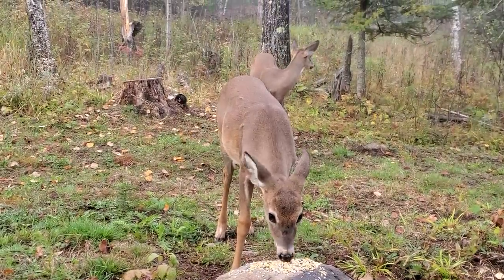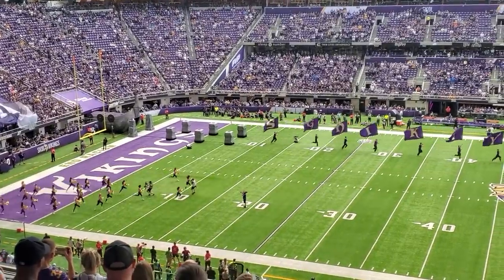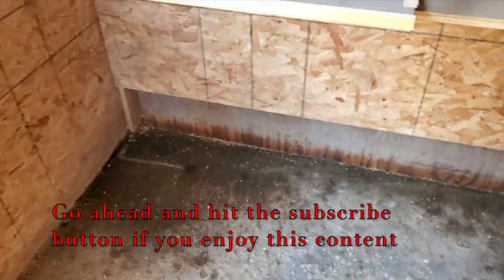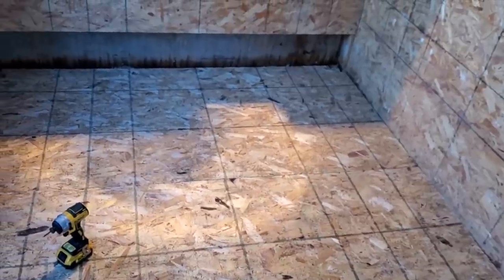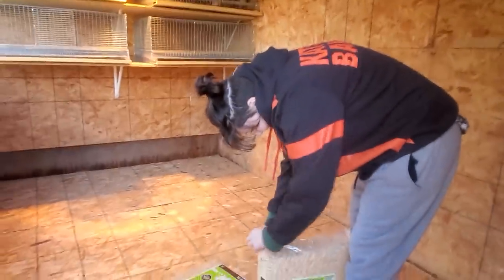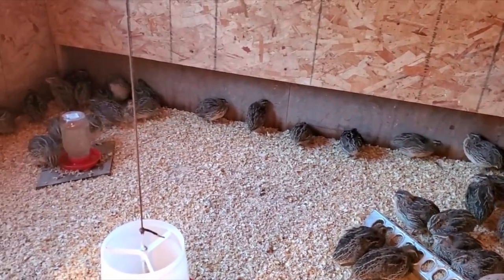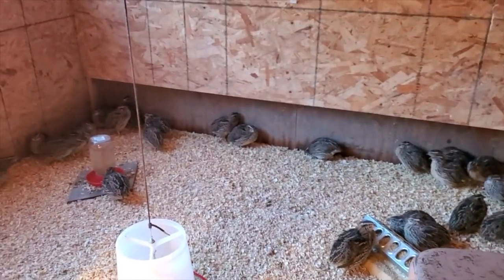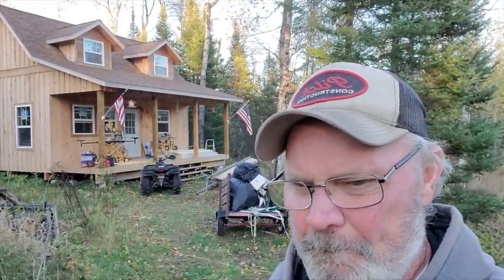Some updates of the quail and happenings the past weekends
In this video some updates of the quail and happenings of the past couple weekends.

Keywords quail, NFL, US bank stadium, Enger tower, homesteading, cabin life, semi retired and poor,